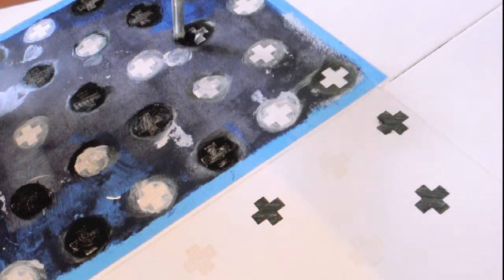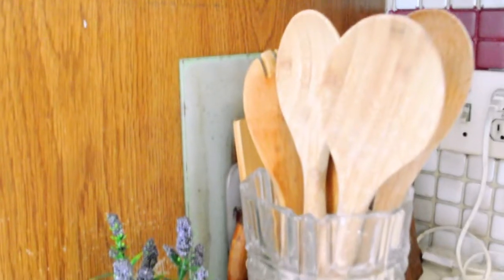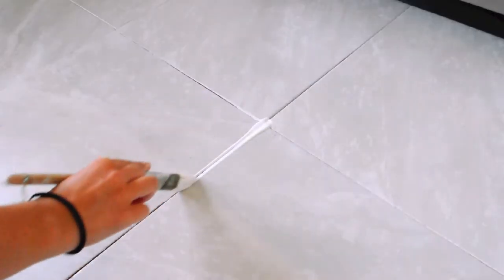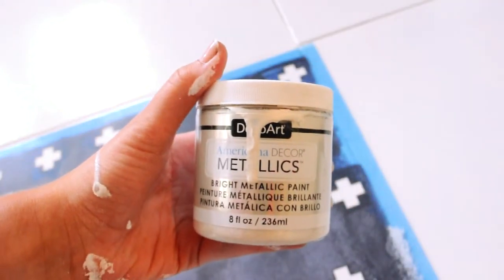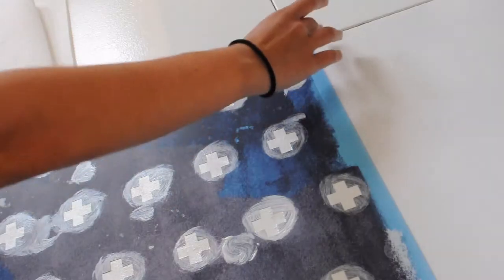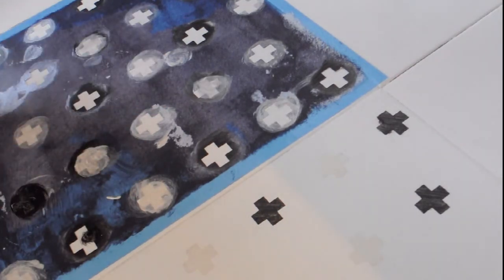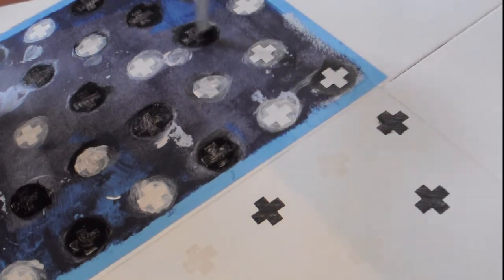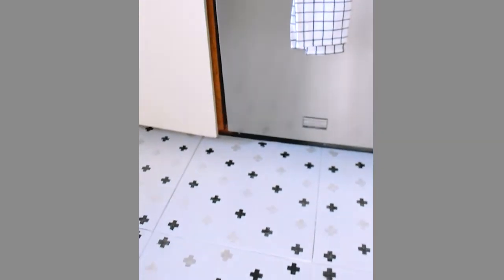Easy DIY Stenciling Kitchen & Bathroom Tile | Prepare to Be Floored Ep. 7 Criss Cross Stencil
We love a good floor transformation! This gorgeous modern cross pattern made this kitchen so fresh and revitalized with so little effort.